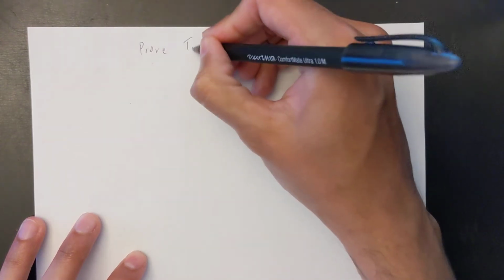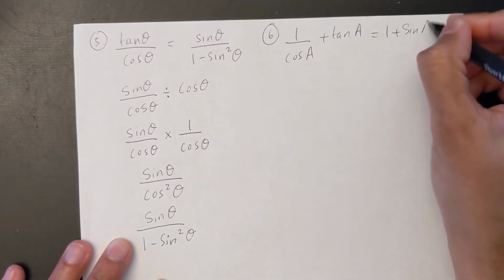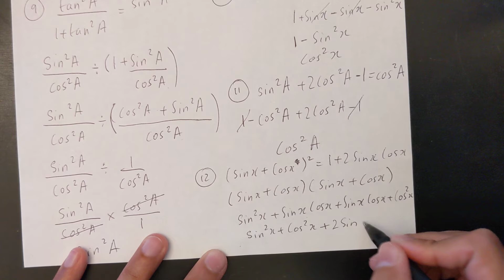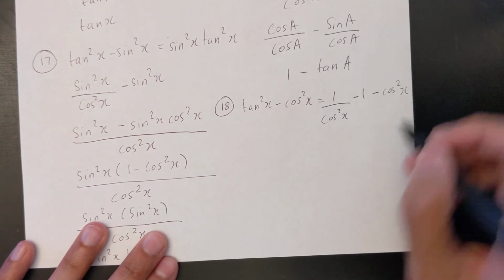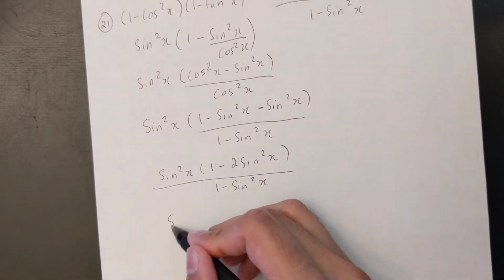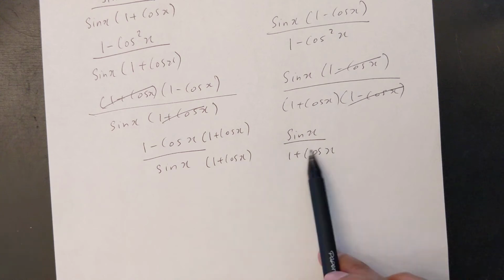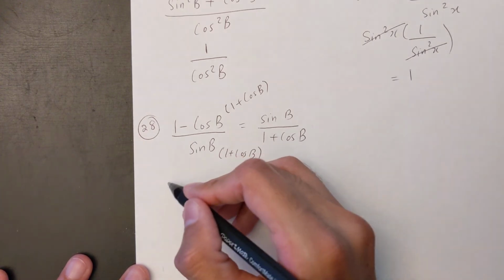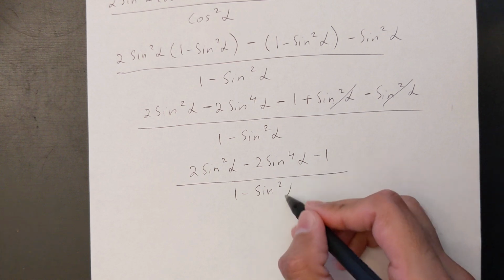Grade 11 Trig Identities Worksheet (30 Questions)